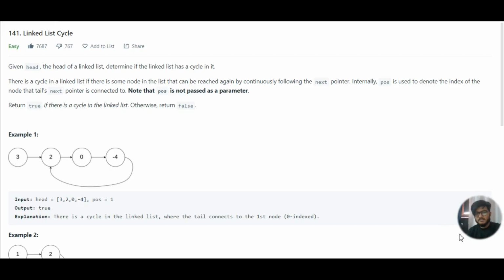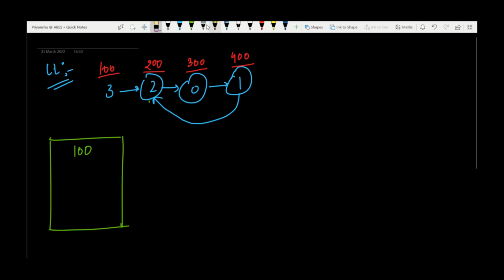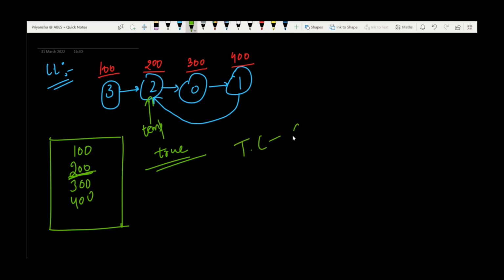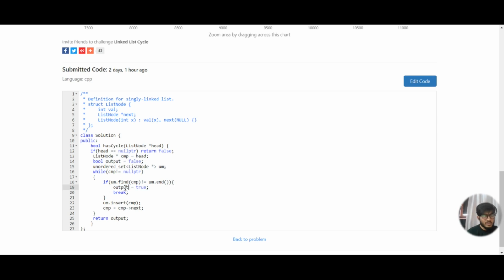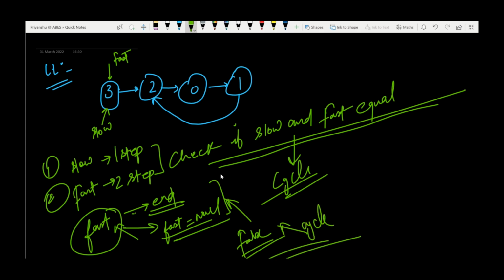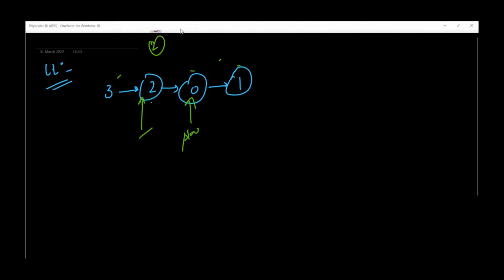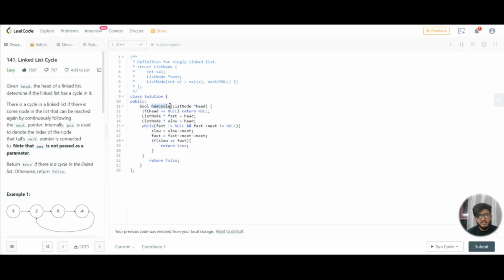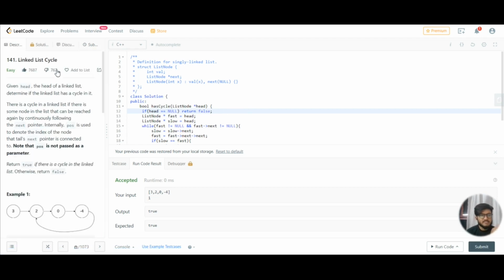Linked List Cycle || Striver SDE Sheet || DAY 6